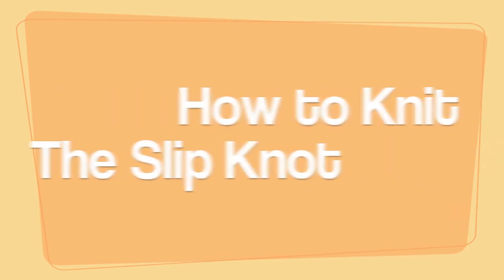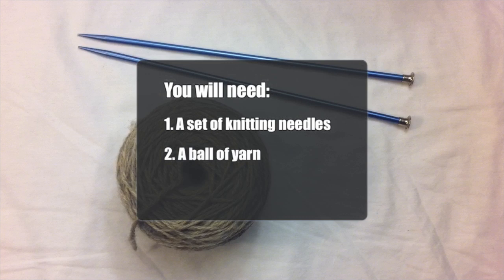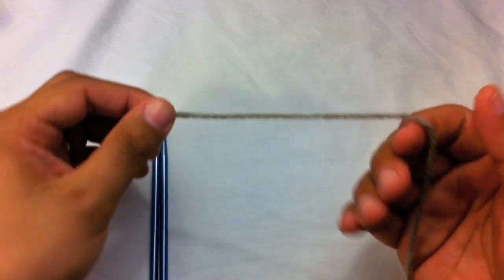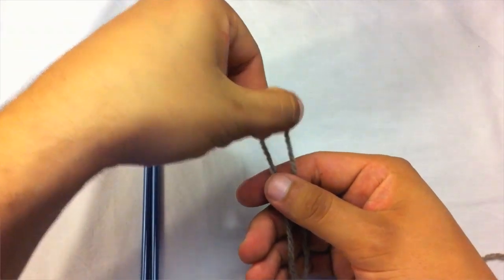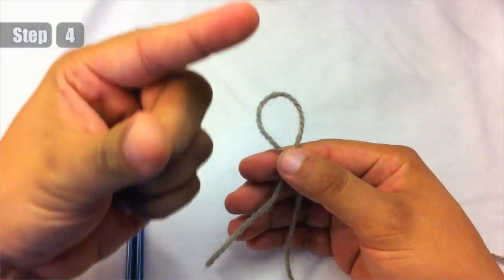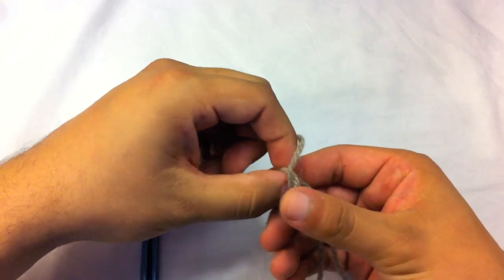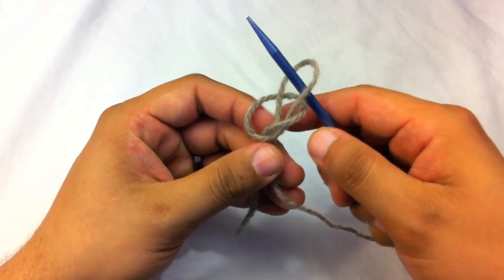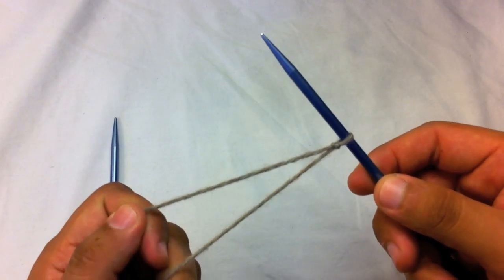How to Knit The Slip Knot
In order to start any knitting project you must first start with a slip knot. This video will show you how.